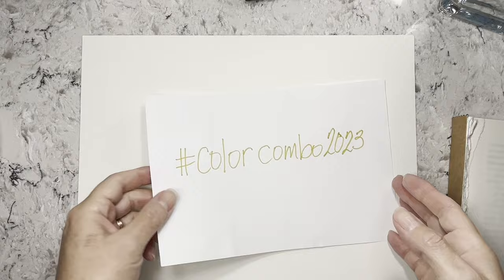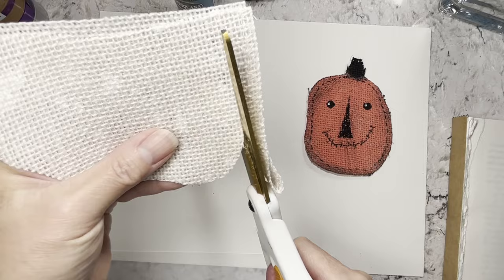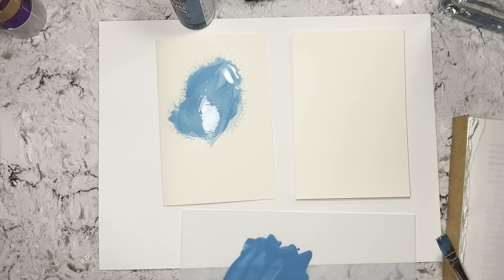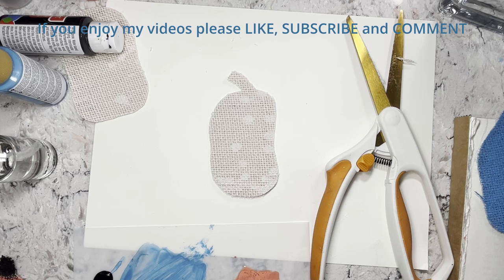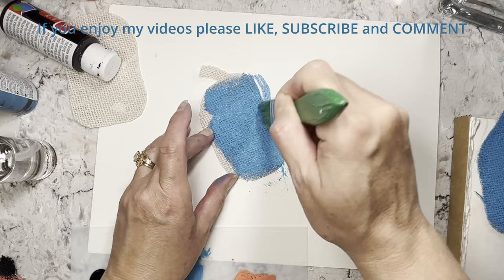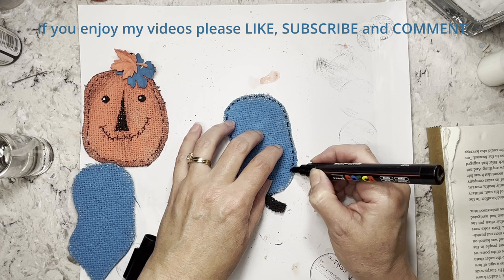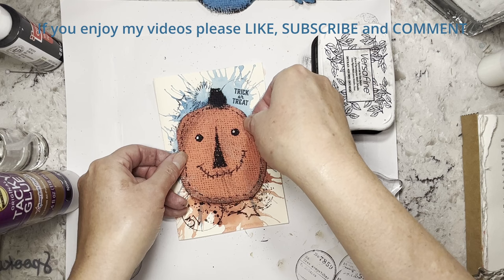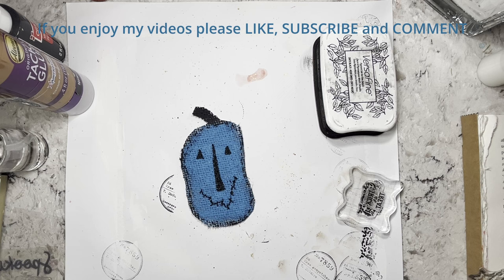colorcombo2023 Coral and Teal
In this video I will be making burlap pumpkins that were inspired by Linda @handmadeiowa for the colorcombo2023 challenge. The prompts this week are CORAL and TEAL. This color challenge was started by
Tammy @loufrou-froustudio2026  Please go over and check out her channel for more info.

We are Memory Keepers T Slot Punch:

Washi Sticker Book:

We Are Memory Keepers Tear Ruler set of three:

Southworth Paper I use: